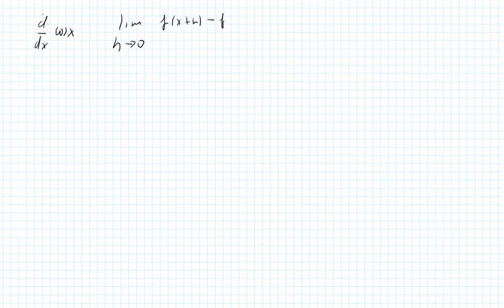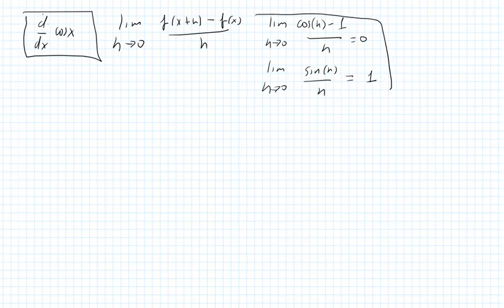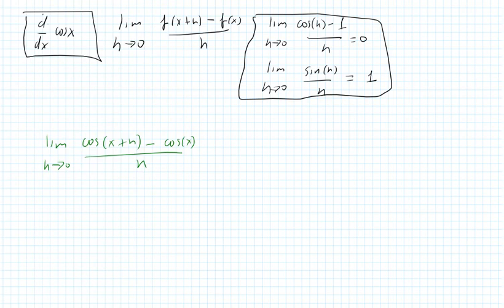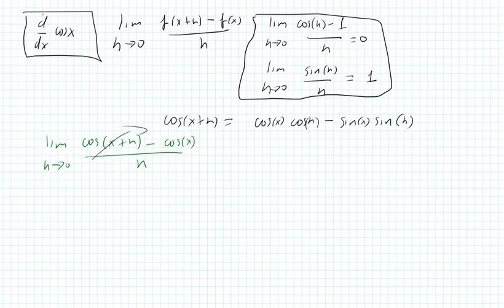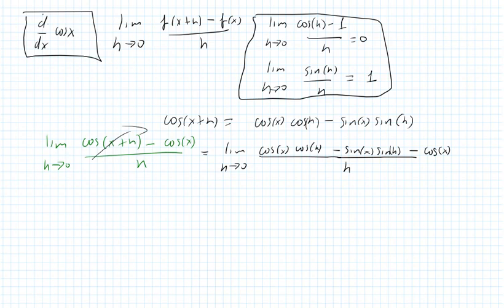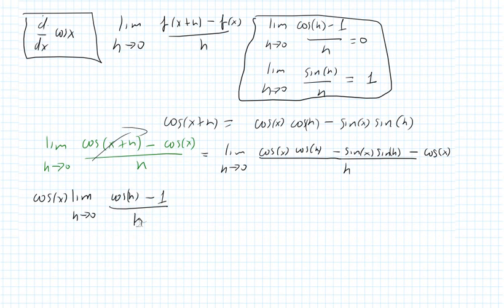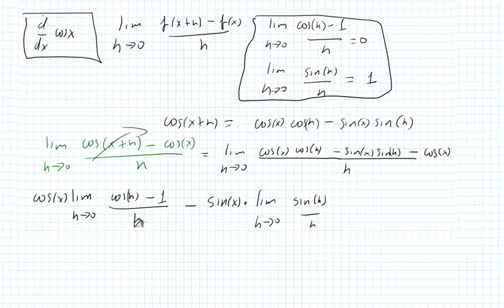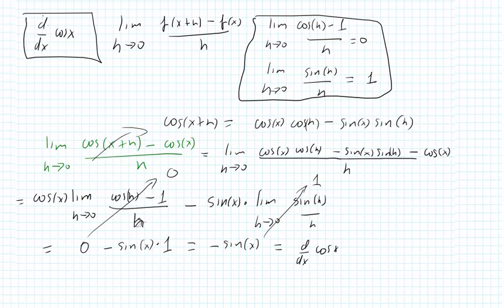CALCULUS - How to find the derivative of cos(x) using the limit definition of the derivative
I used the limit definition of the derivative to find the derivative of cos(x).